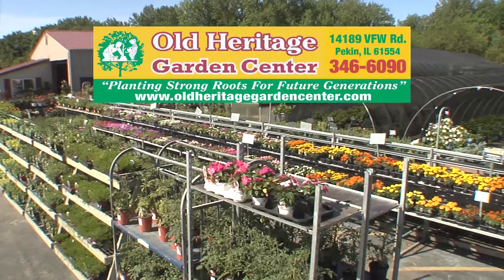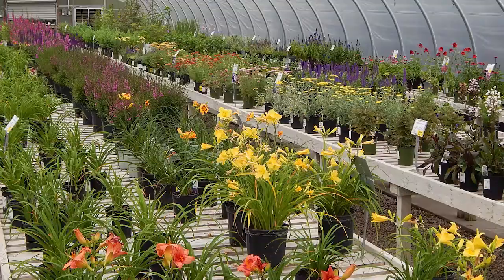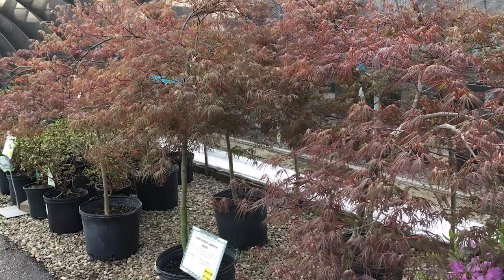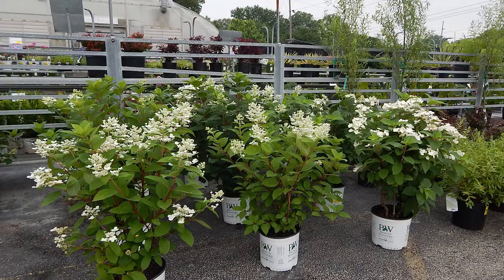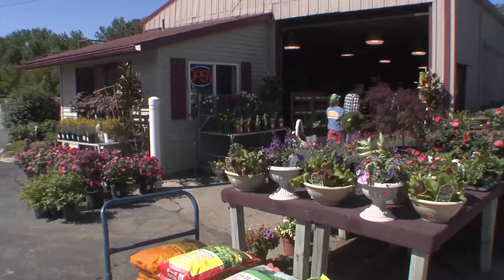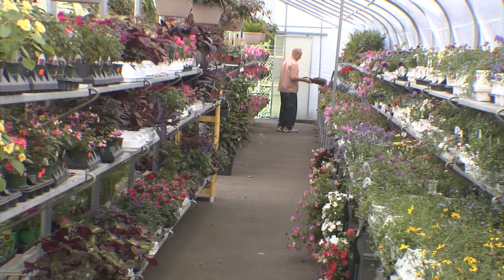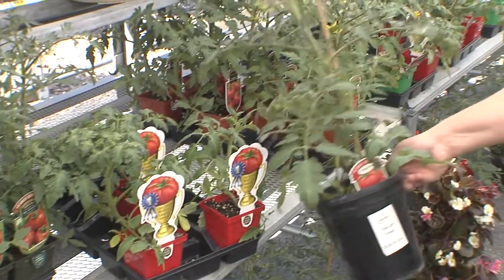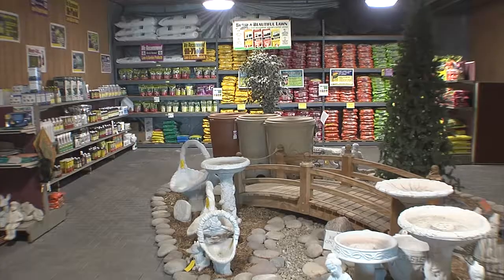old heritage garden center